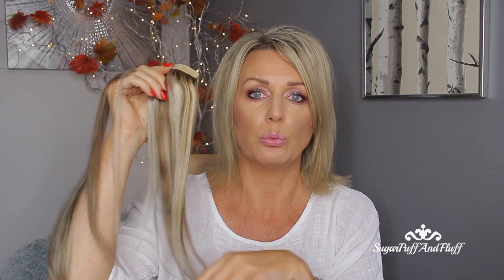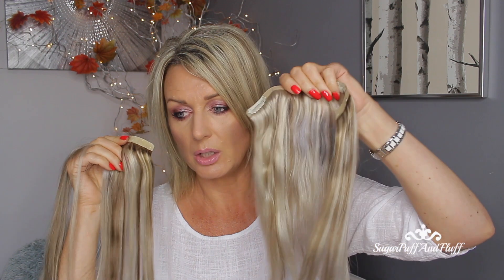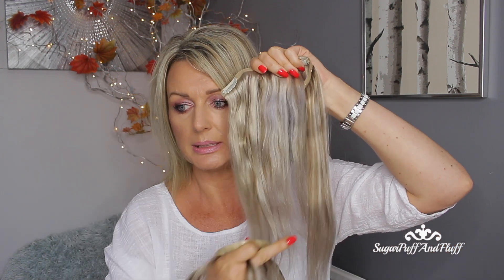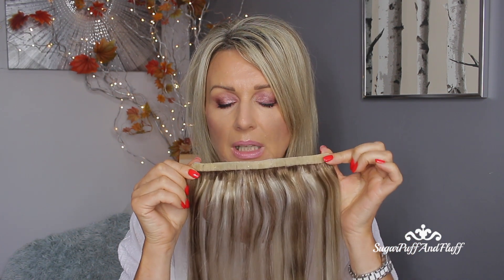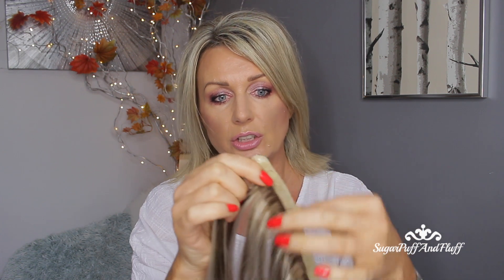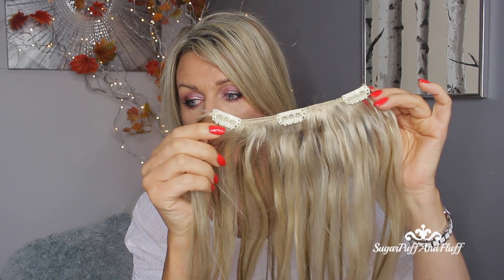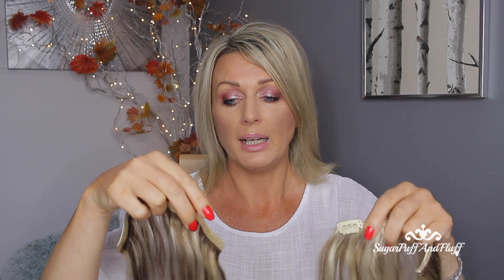Invisible Hair Extensions - Seamless by Irresistible Me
Today I am trying the new Irresistible Me Seamless Hair Extensions.

Irresistible me Seamless hair extensions use code Get20Off
Mine are 140g, 14 inches in color no60-white blonde

SUITE 637
24-28 ST LEONARDS ROAD
WINDSOR
BERKSHIRE
SL4 3BB
ENGLAND